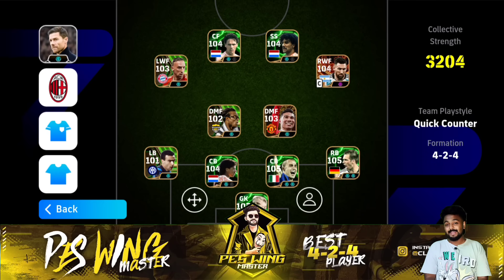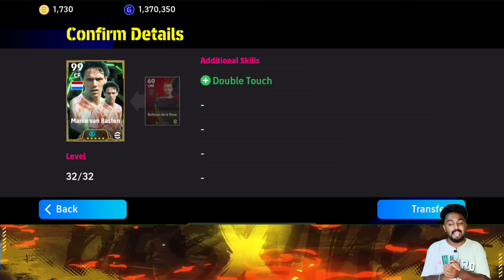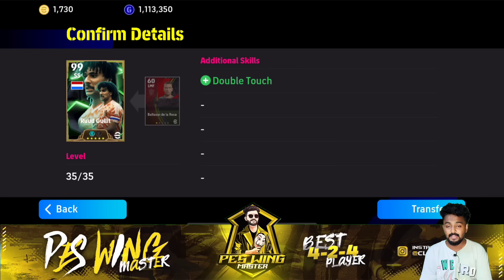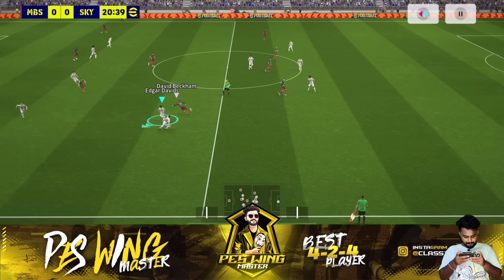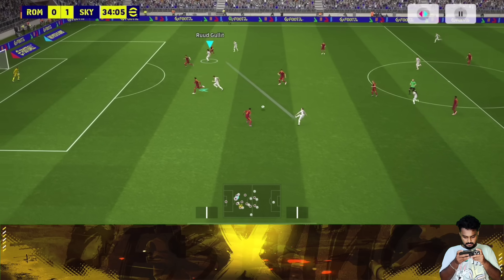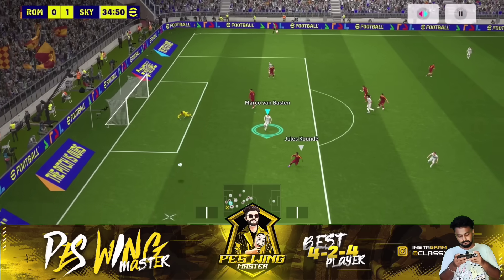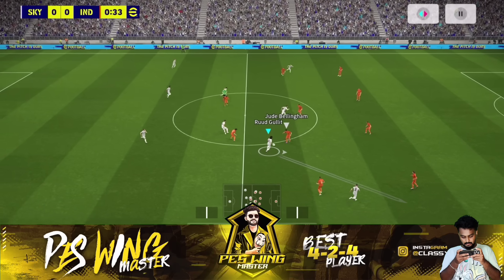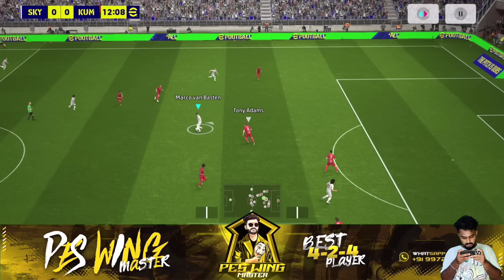105 GULLIT CAN MAKE OPPONENTS CRY💀 | BEST HOLE PLAYER? 🤯 | FOX IN THE BOX VAN BASTEN LOOKS BAD? 🤡